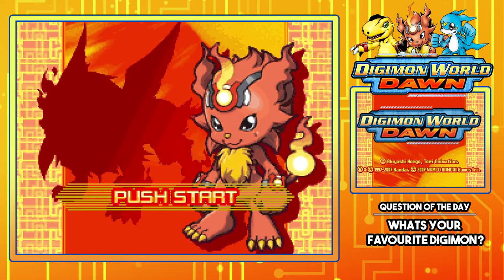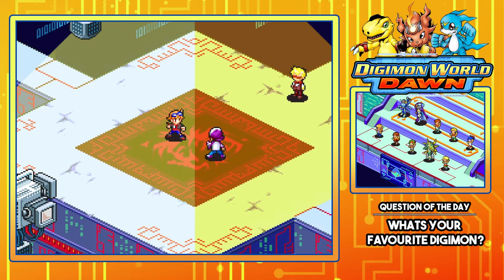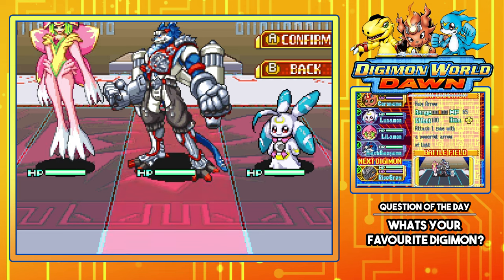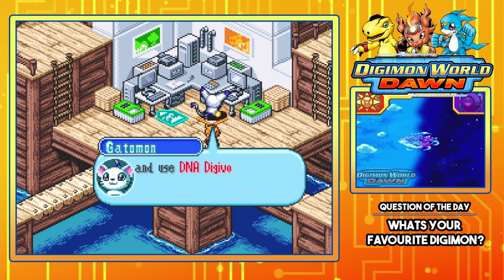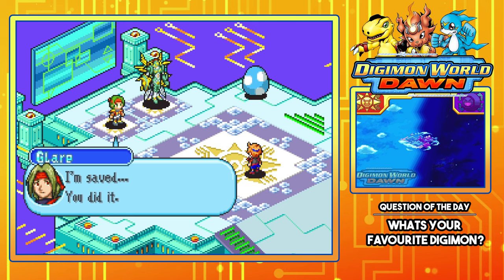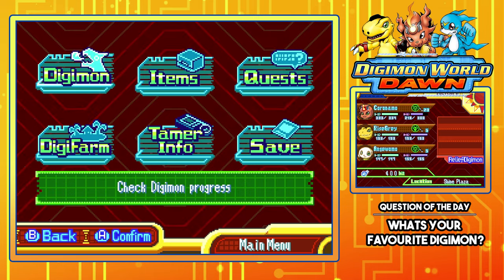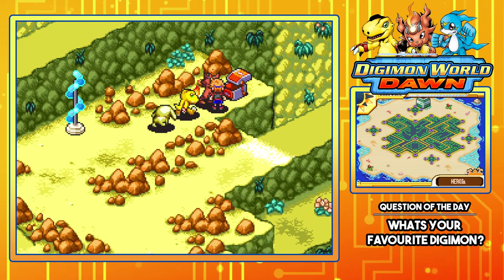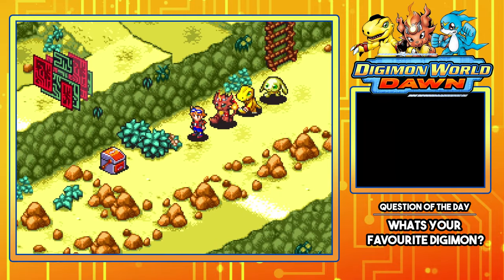Digimon World Dawn Part 1 A VIRUS ATTACKS! Gameplay Walkthrough